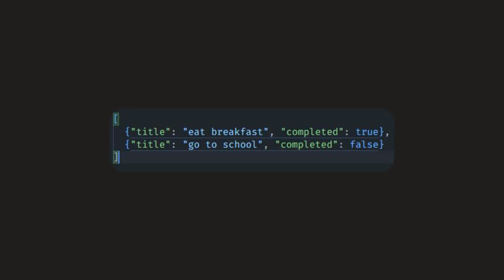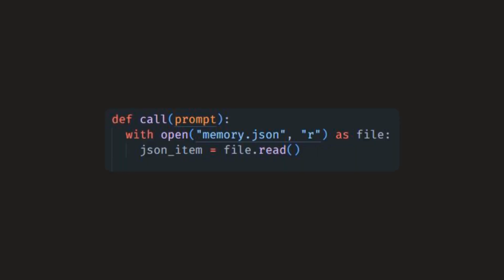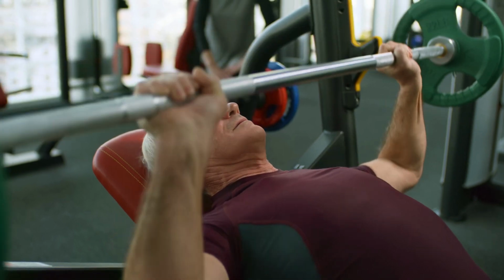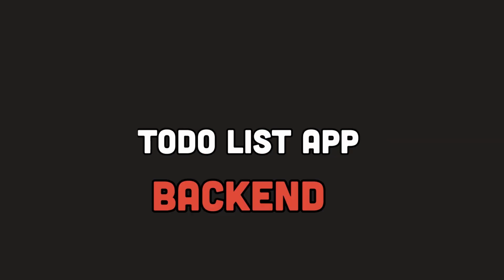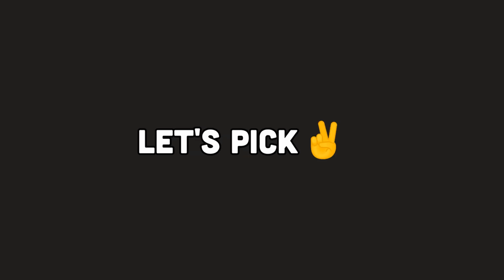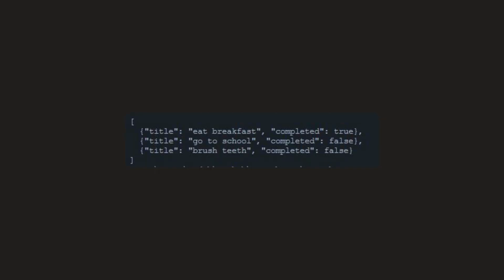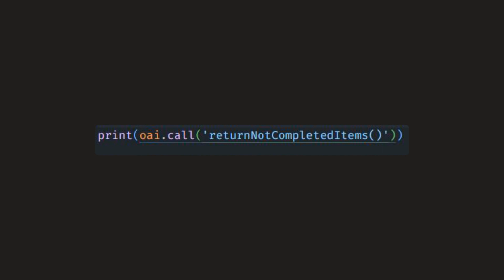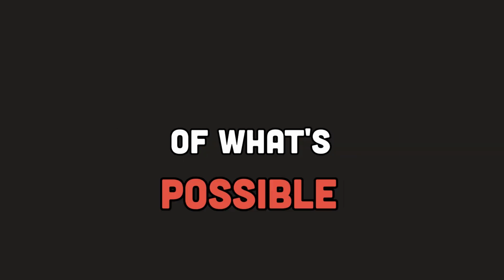EXPOSED: ChatGPT's SHOCKING Plot for World Domination?!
Can we utilize chatGPT as a backend for more robust servers? Watch and learn :)

🔗 Resources